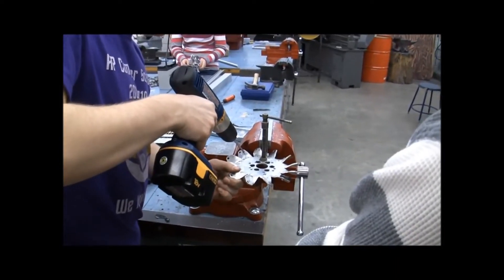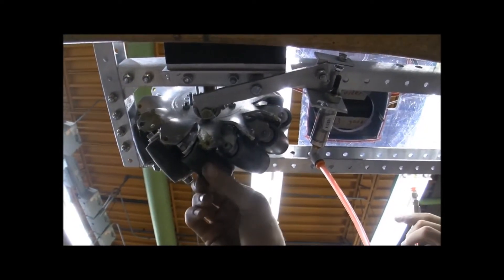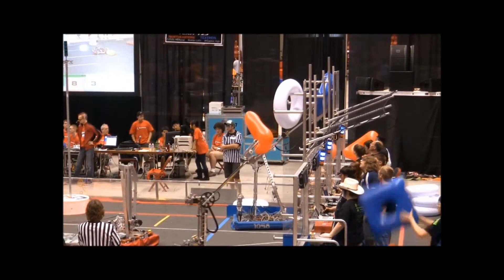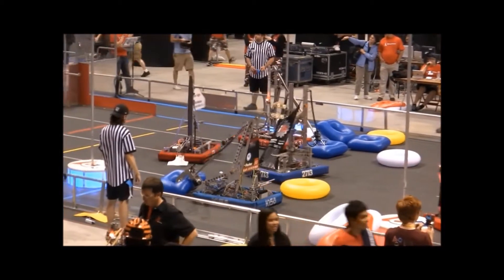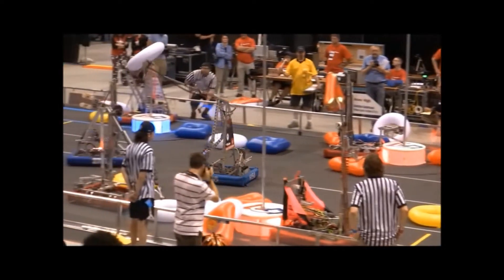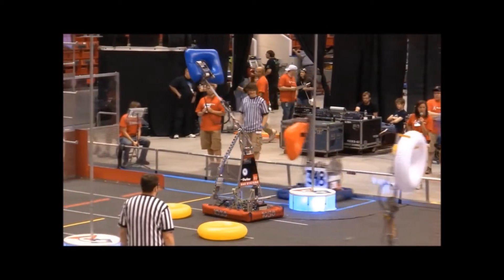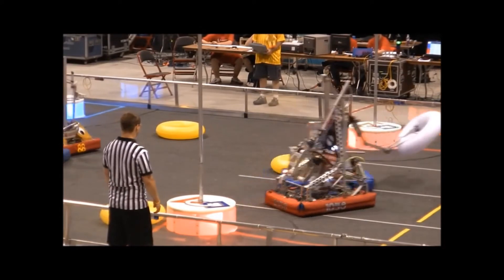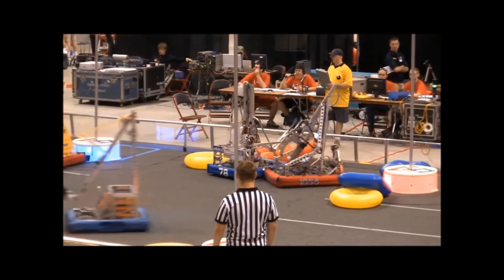1058 Locking Mecanums Explaination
1058 the PVC Pirates' locking mecanum drive.